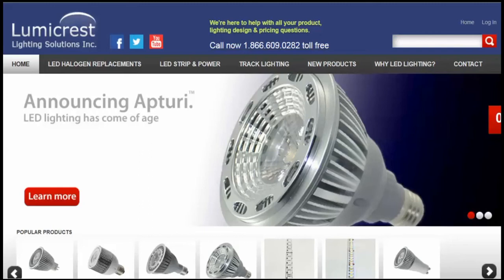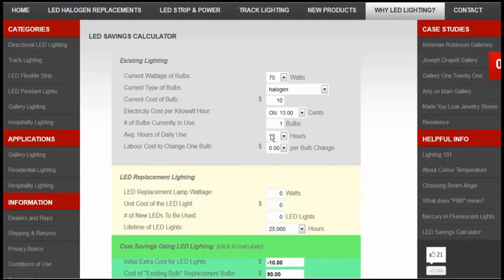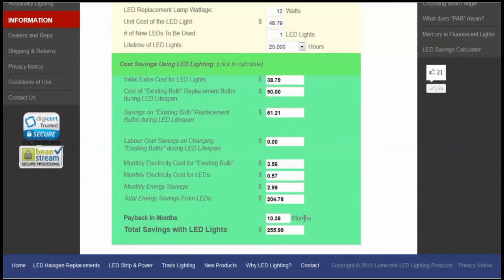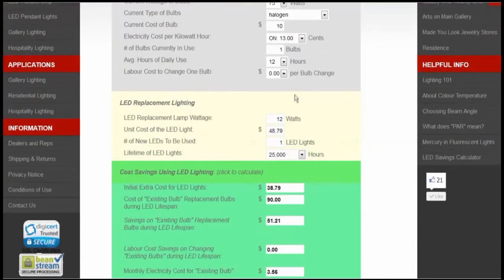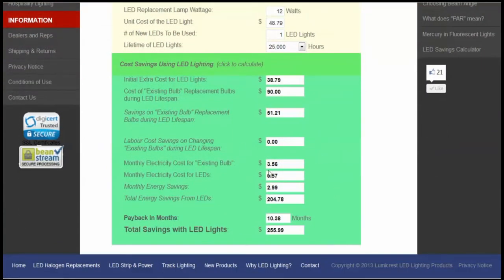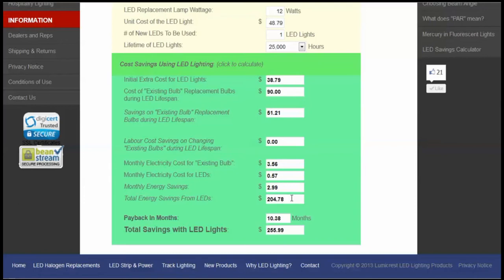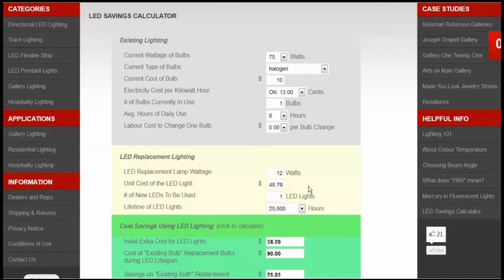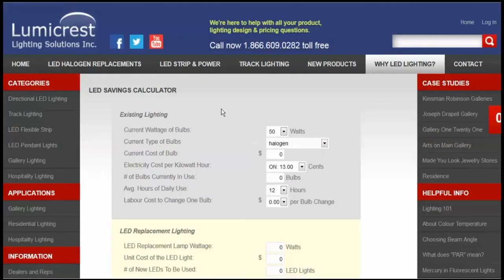LED Savings Calculator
How to use the LED savings calculator to find out how much money you can save by converting to Lumicrest LED lights.